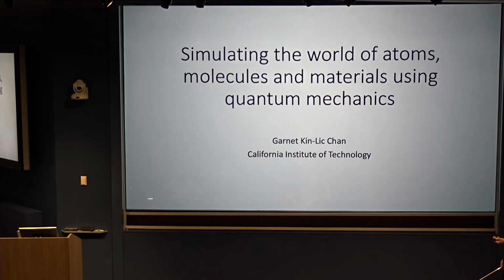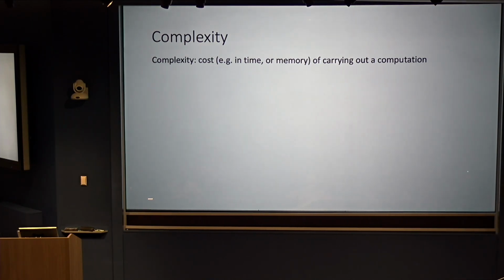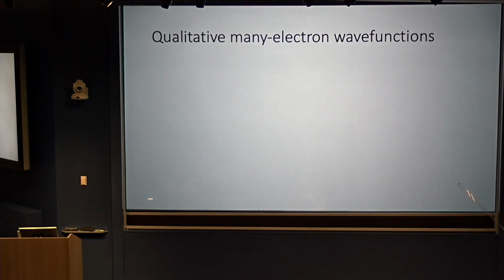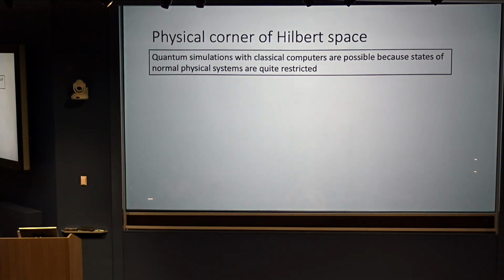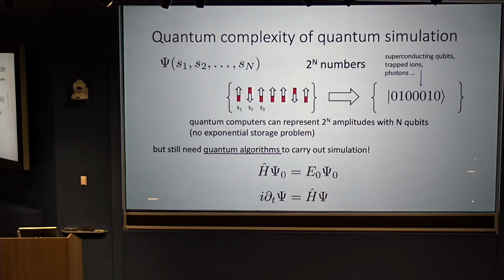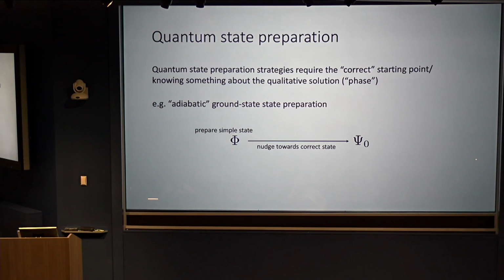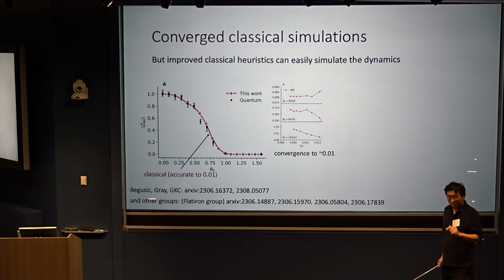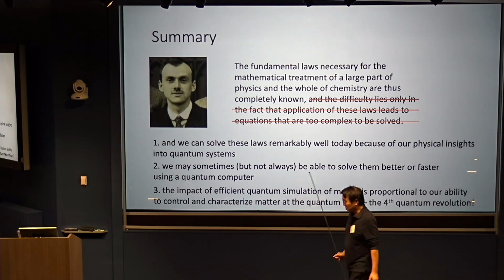Garnet Chan - Simulating the World of Atoms, Molecules and Materials... (September 6, 2023)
In 1929, following the formulation of quantum mechanics, physicist Paul Dirac remarked that the underlying physical laws necessary for a mathematical understanding of “the whole of chemistry” were now known. The difficulty, he said, was that the required equations were “much too complicated to be soluble.” Nearly 100 years later, the situation is now markedly different because of three factors: the invention of large-scale computing, the development of computational algorithms for quantum mechanics and a deeper understanding of the quantum mechanical behavior of matter. More details